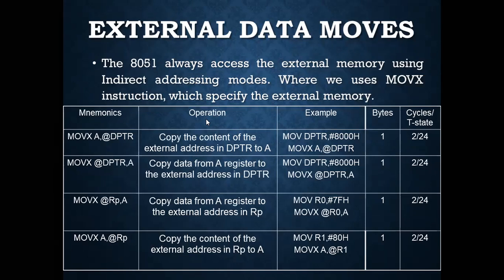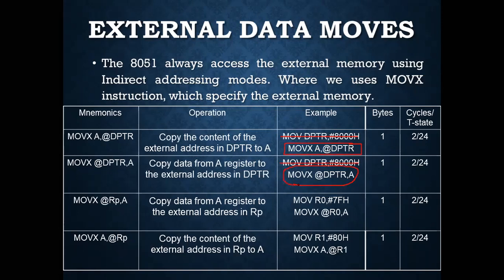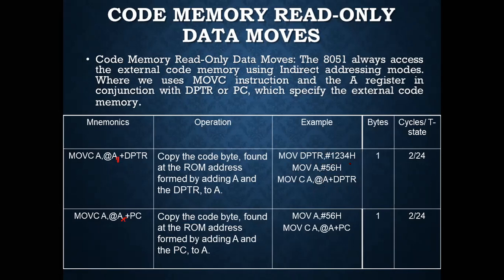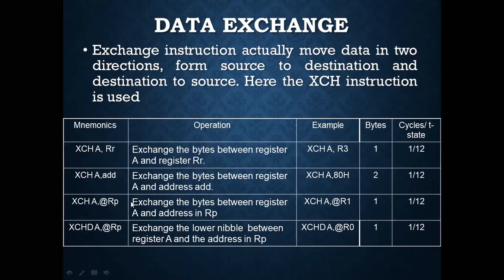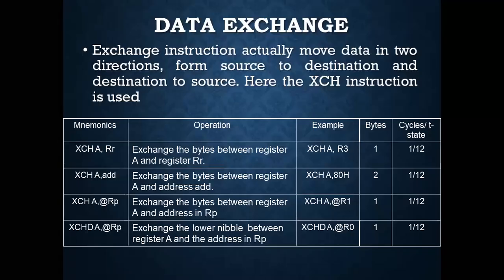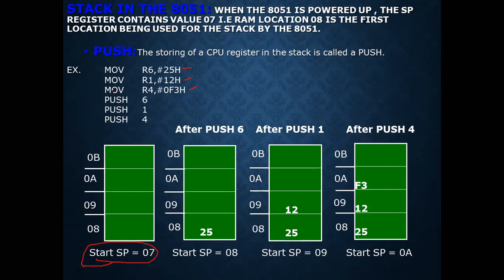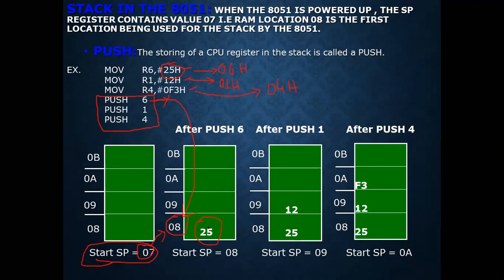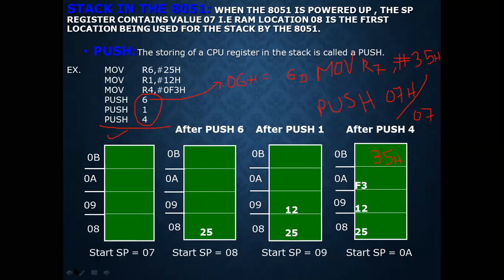Lecture 9_Microcontroller & Embedded System_EC515N_JUT